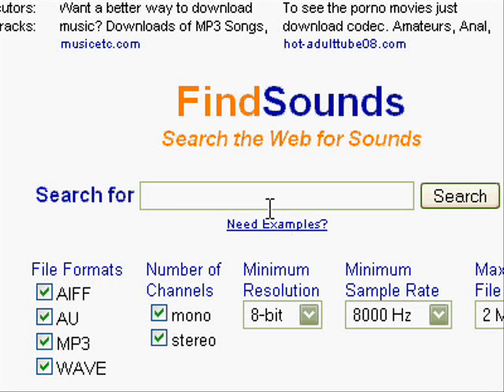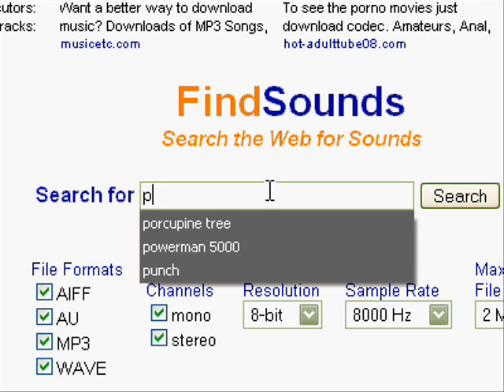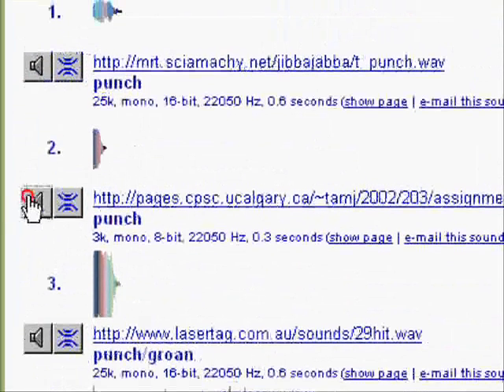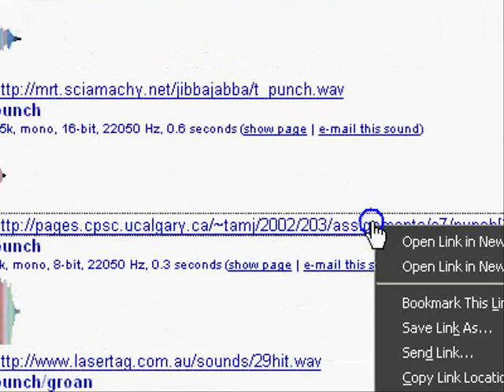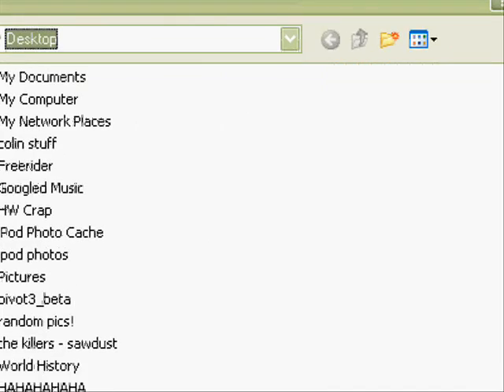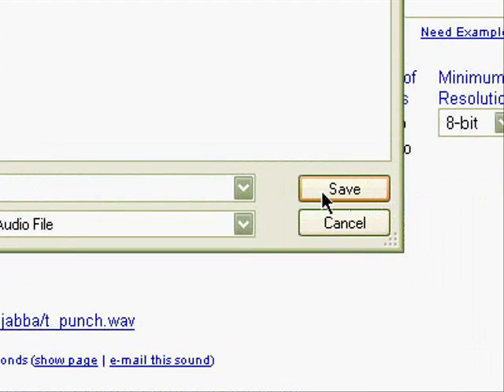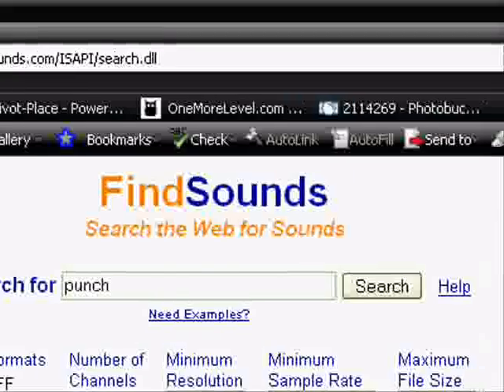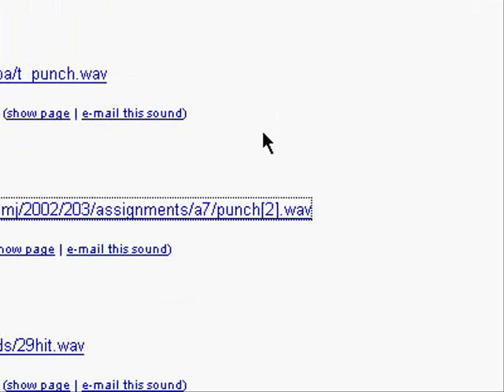How to Download Sounds from findsounds.com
PLEASE READ THIS MESSAGE!!

This is a video tutorial on how to actually download the sounds I made this because some people have been telling me that they could only listen to the sounds, not download them. So I hope this helps you.

~Line Freak
PS. I hardly animate anymore, and I MIGHT be able to finish Stupid Stickmen 6. Bye!